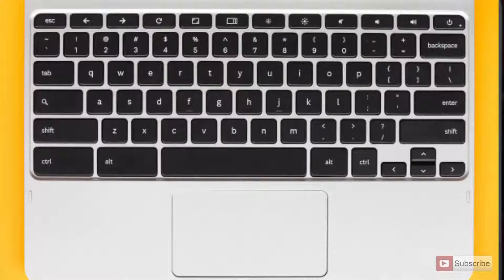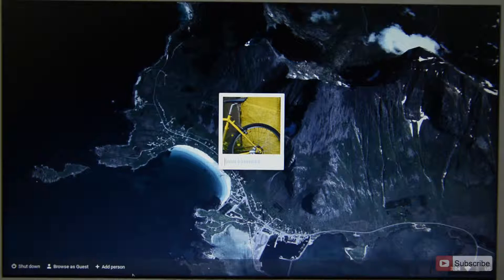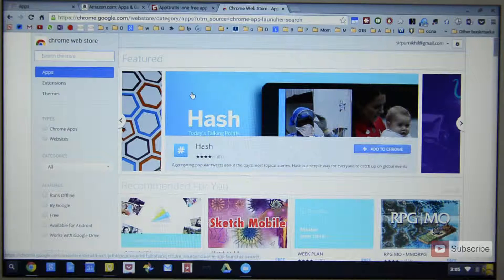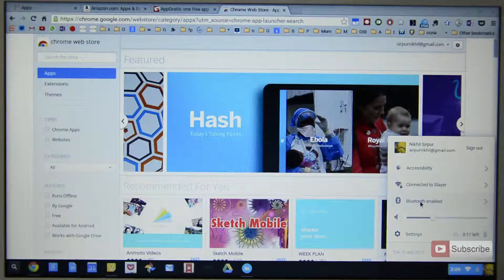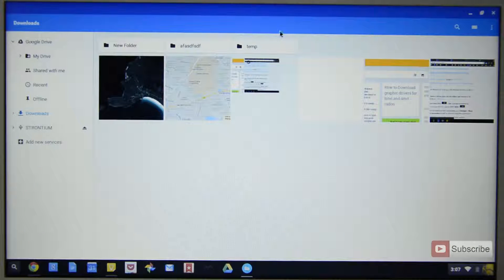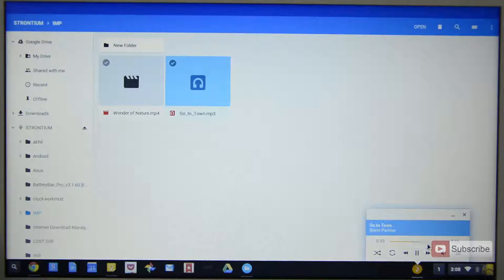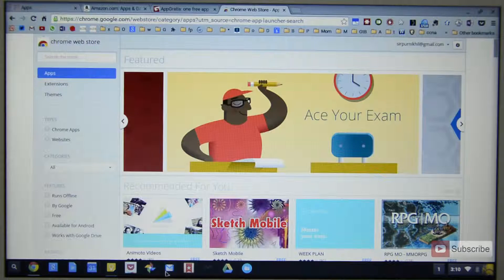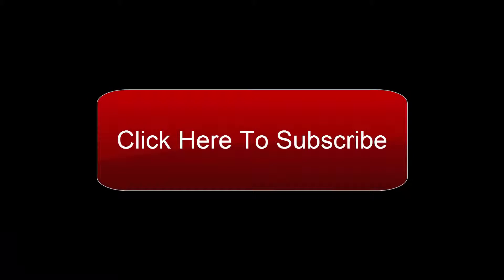How to use Chromebook (Nexian Chromebook)